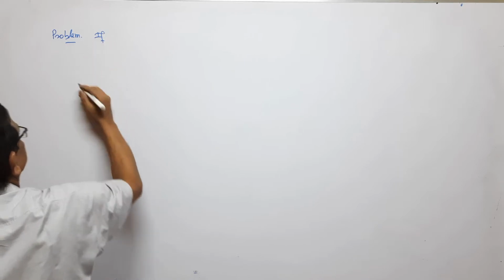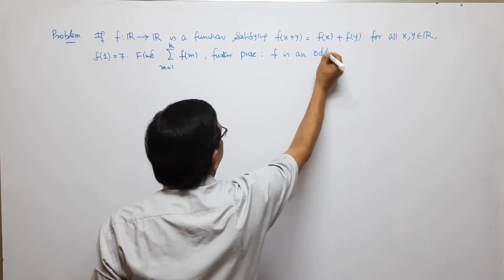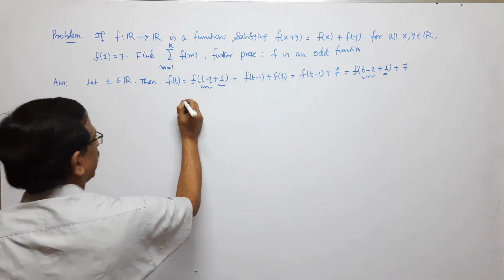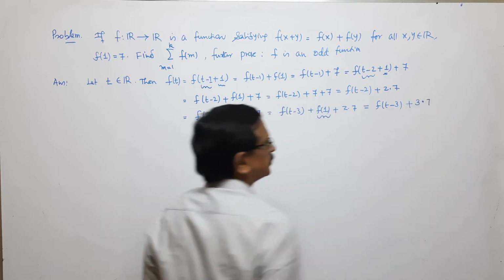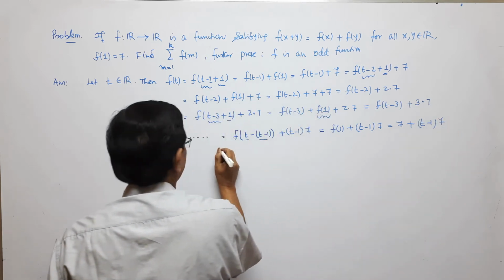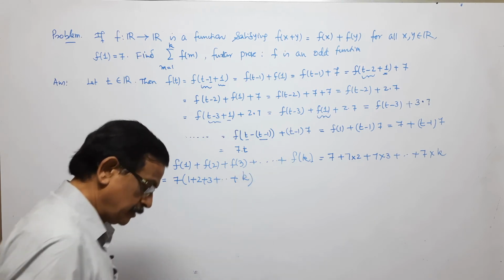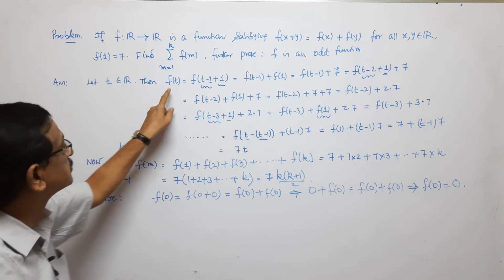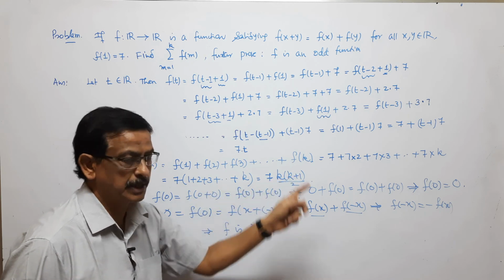Problem on a function- IIT JEE